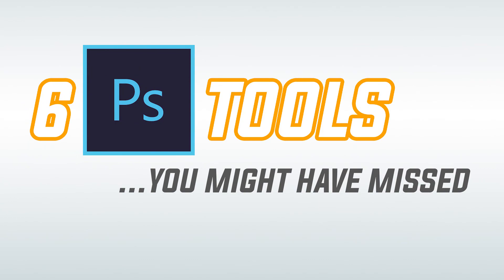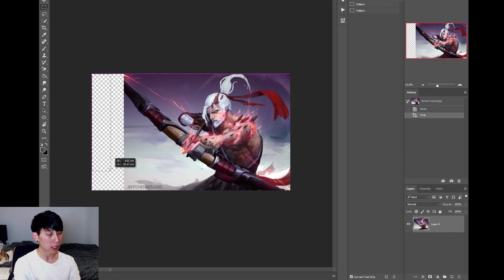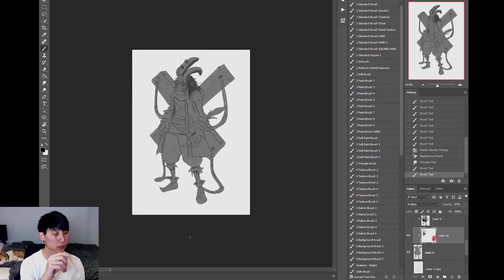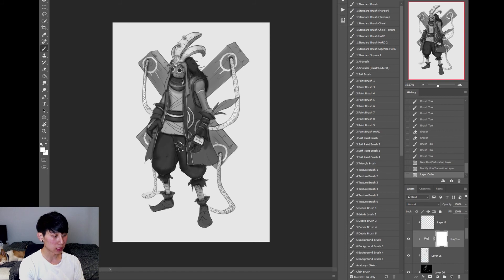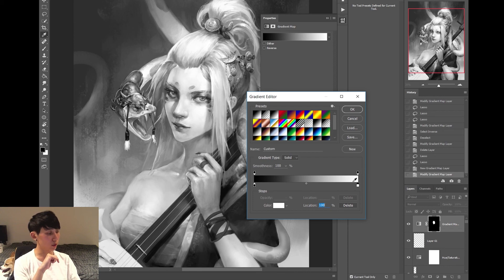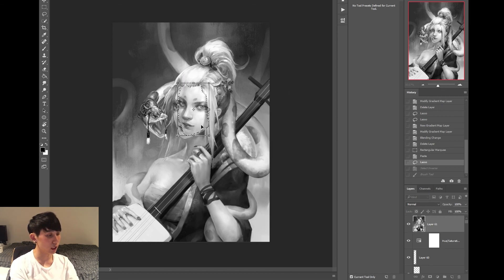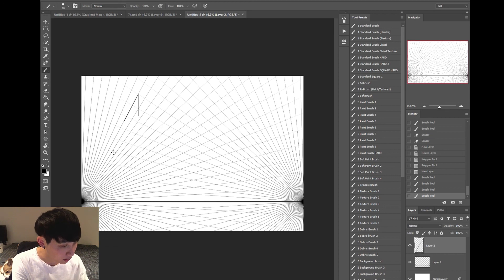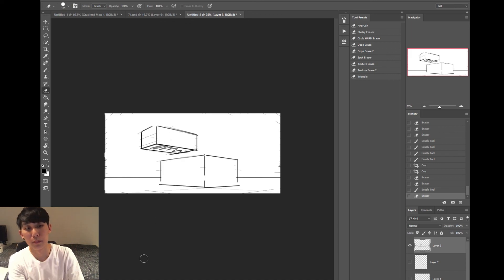6 PS Tools for Digital Painting You Might Have Missed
Another video tutorial for you! Here's each section time stamped for your convenience -

Liquify - 00:26
Content Aware - 3:31
Layer Modes - 5:21
Gradient Maps - 13:44
Selection Tools - 17:50
Easy Perspective Grid - 21:44